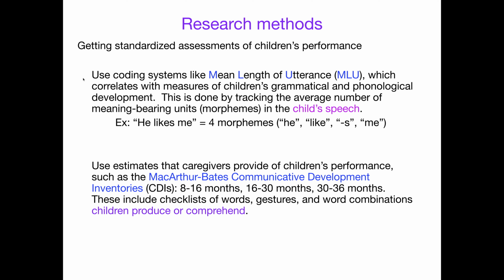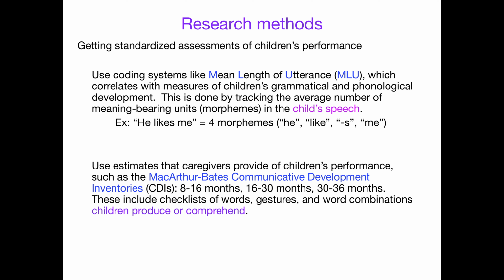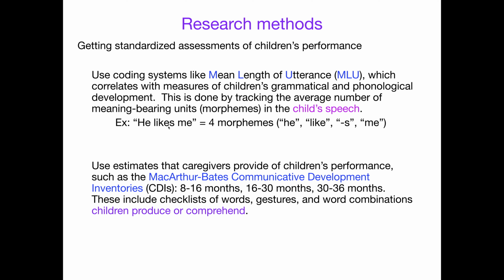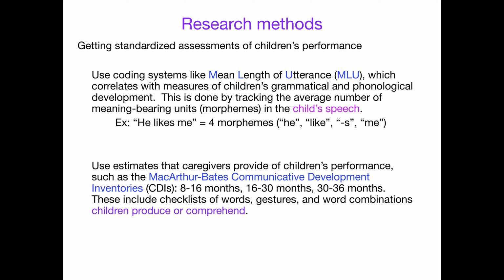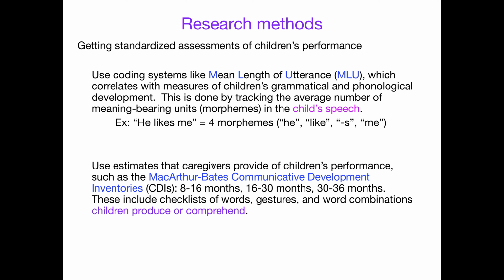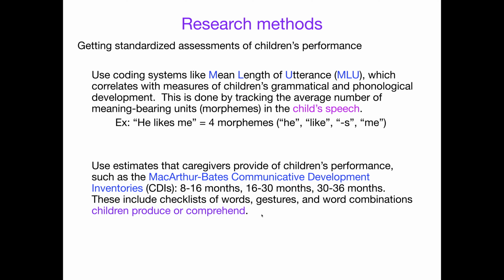AcqOfLang1: MLU and CDIs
Acquisition of Language 1: MLU and CDIs as measurements of children's language development